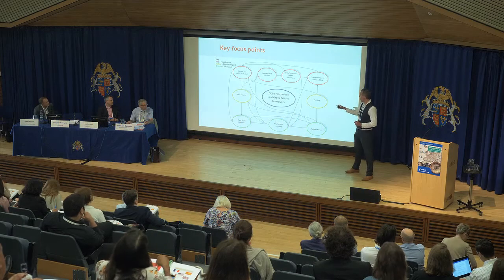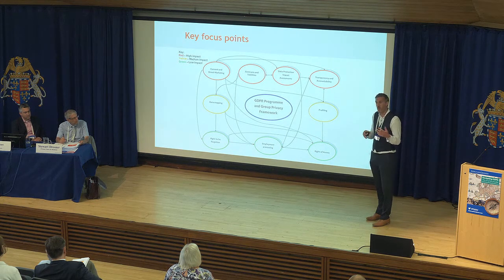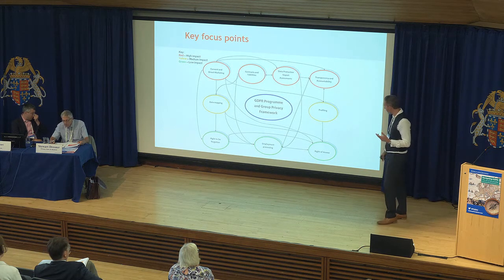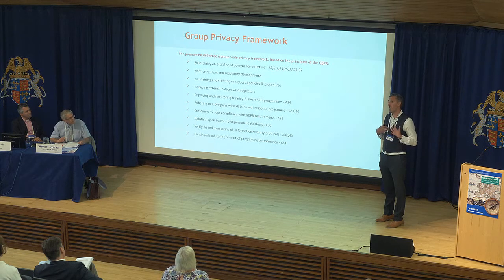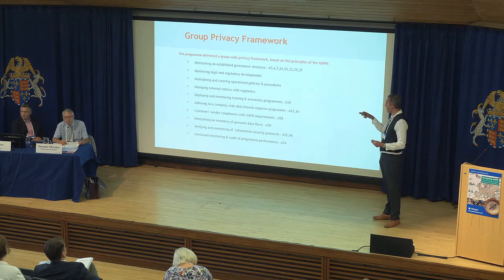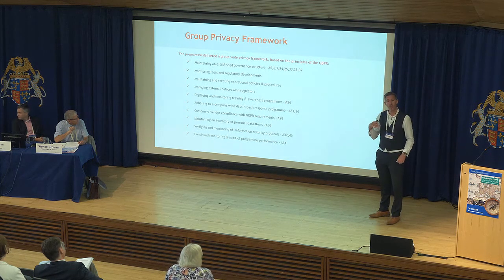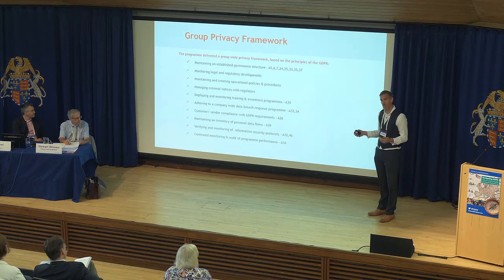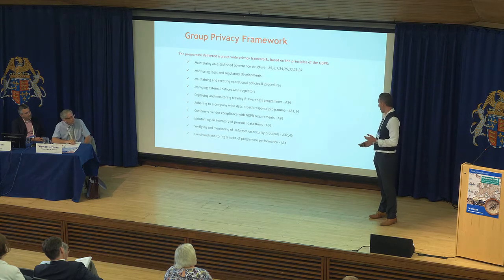Achieving a harmonised global privacy framework based on the GDPR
Speaker:
Richard Merrygold, Director of Group Data Protection, HomeServe, UK
Recorded at the Privacy Laws & Business 31st Annual International Conference